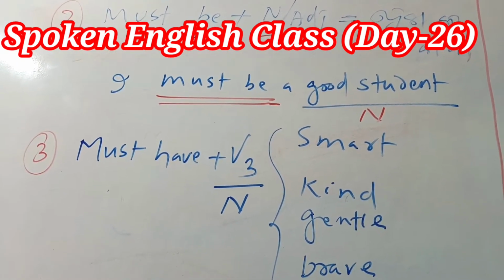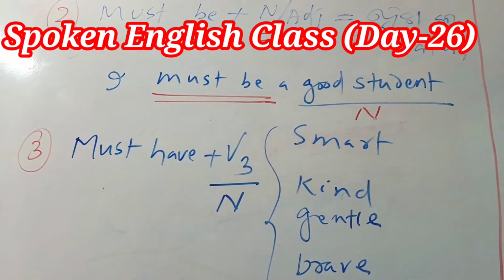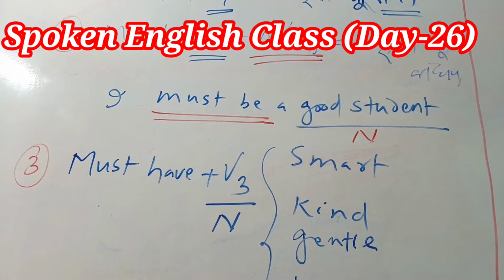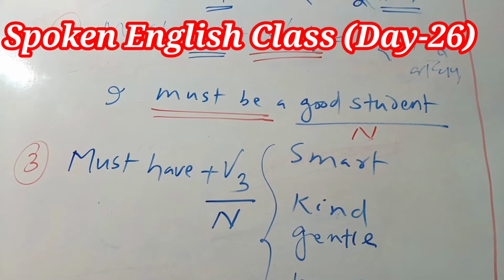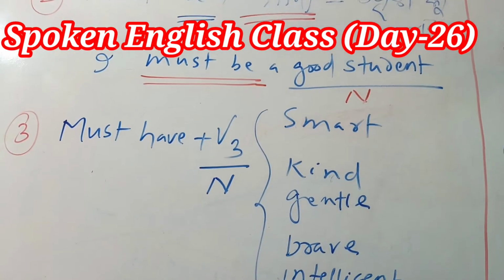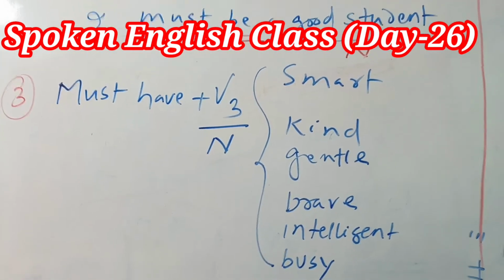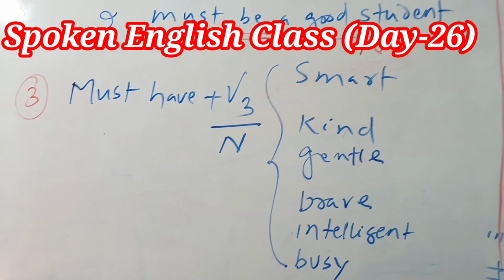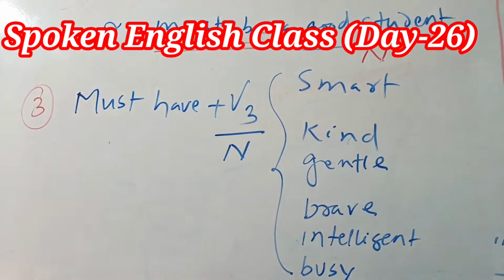||Spoken English Class in Odia (Day-26)||learn English speaking Stepwise||Rayagada||Odisha